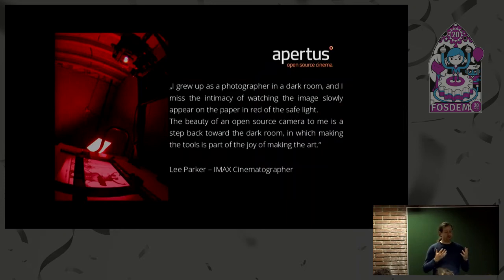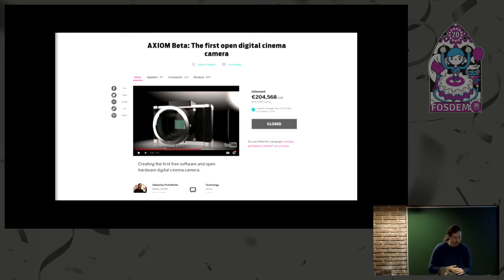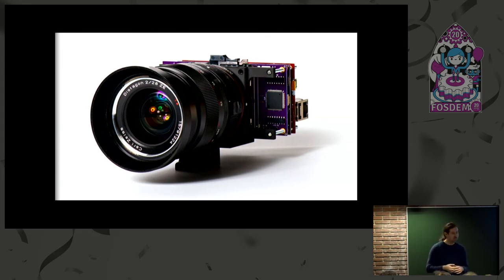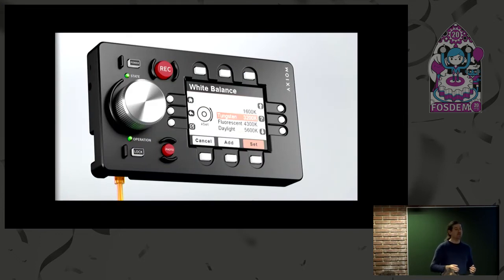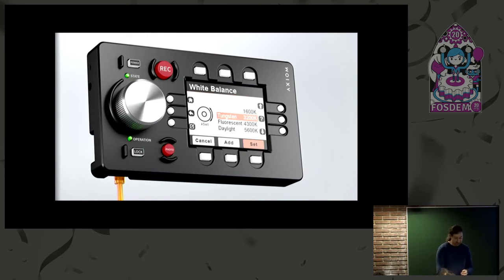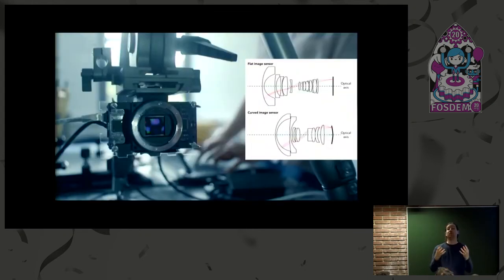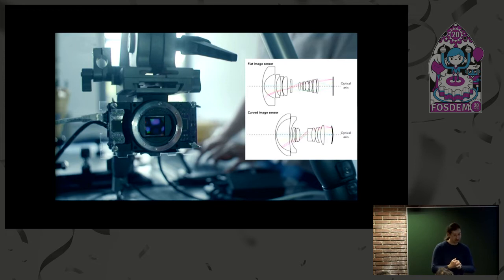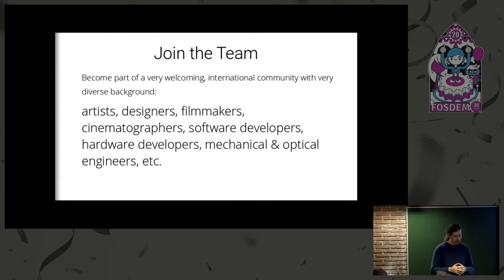AXIOM - open source cinema camera Project Introduction and current state of development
by Sebastian Pichelhofer

The presentation will give a brief overview of the projects history &amp; lessons learned during the course of developing a high tech camera device as community project. We also want to demo and explain the produced hardware, enclosures and sample footage then look at the challenges still ahead. Last 5 minutes reserved for Q&amp;A

Room: H.2213
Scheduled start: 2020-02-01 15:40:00